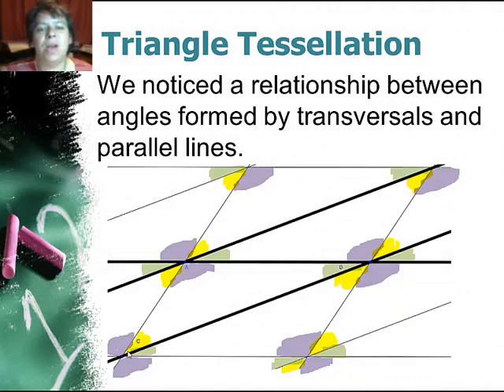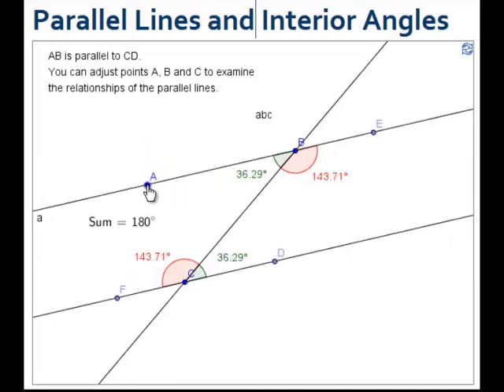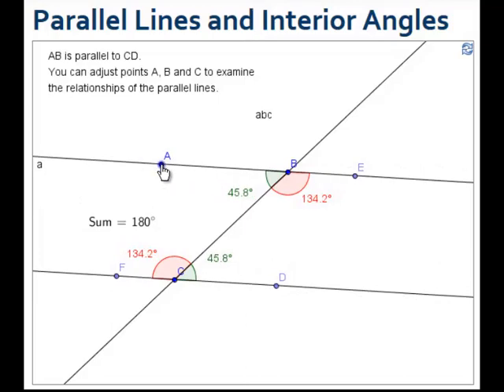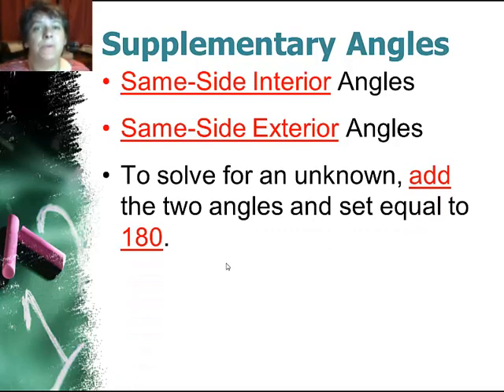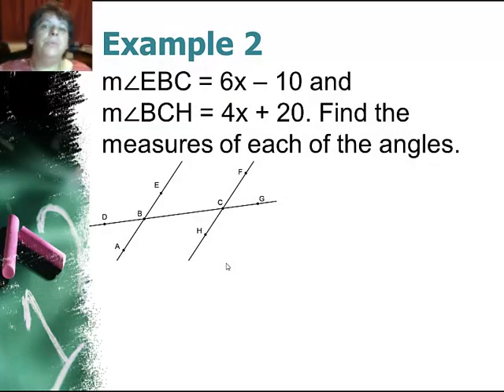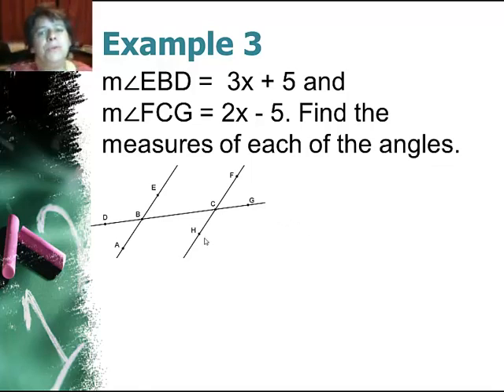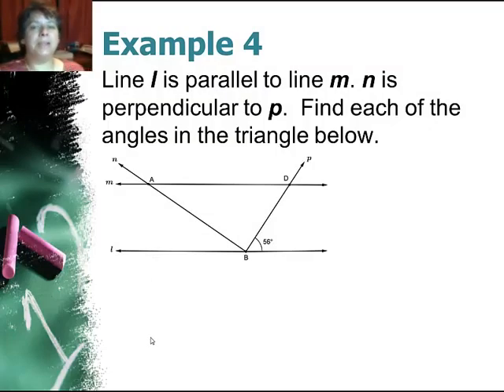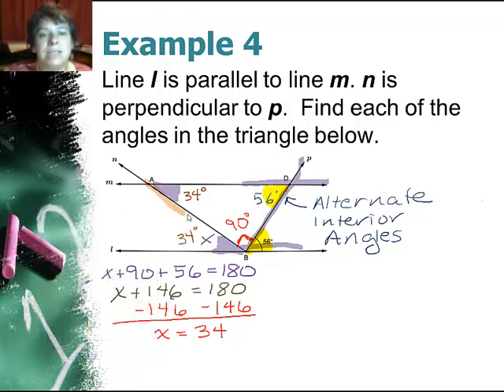Notes 3-2 Angles and Parallel Lines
Corresponding, Alternate Interior, Alternate Exterior, Same-Side Interior and Same-Side Exterior Angles